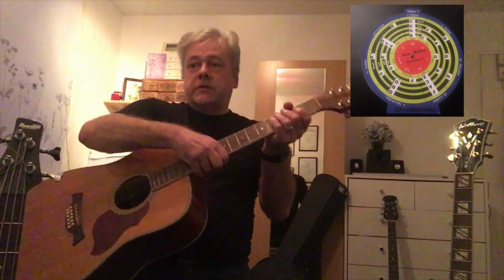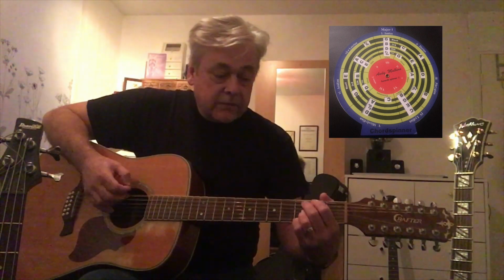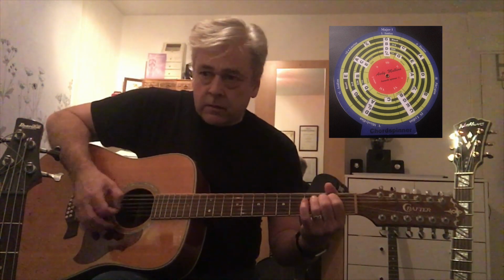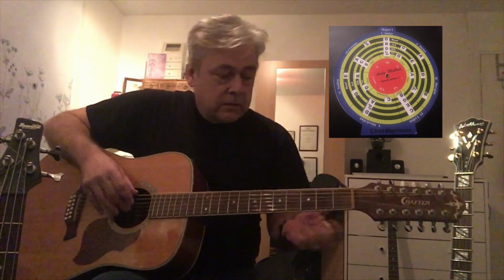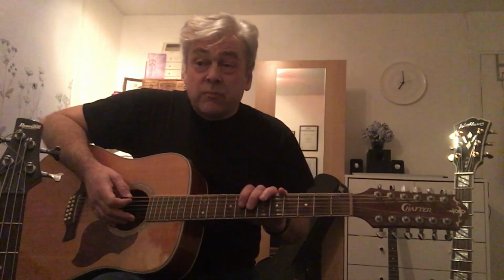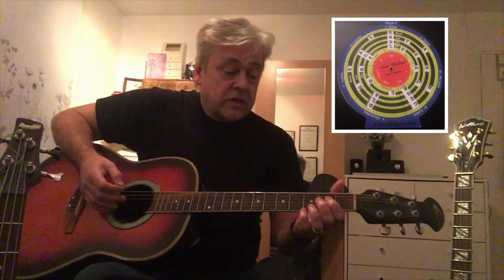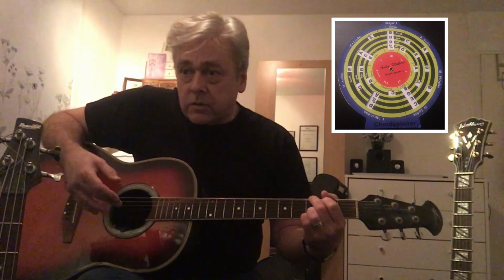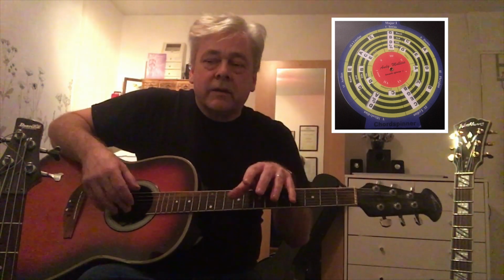Diatonic chords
The seven chords in every key